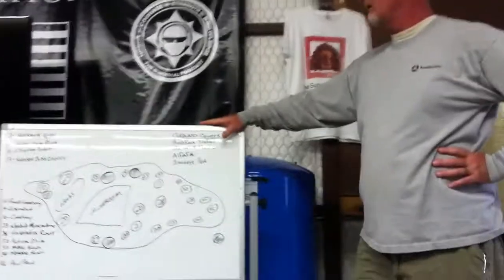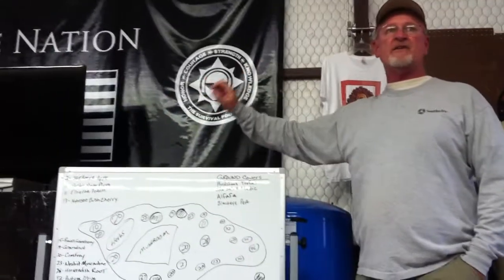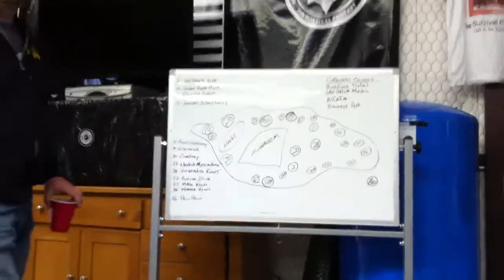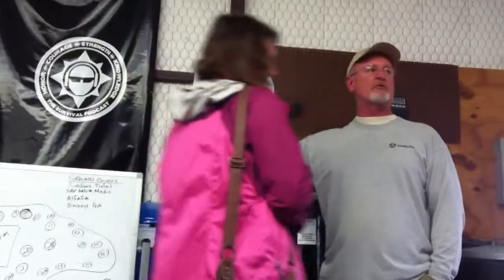OB goes over his design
OB goes over his design for Jack's property and then Jack weighs in on it.